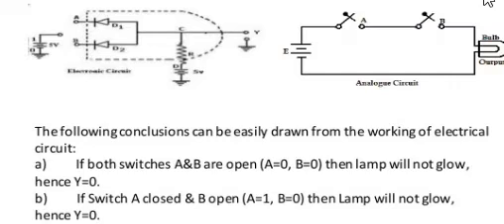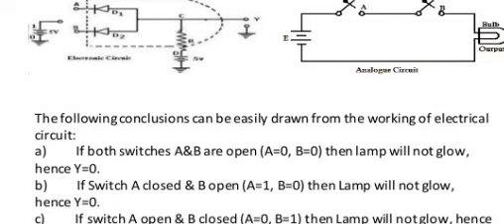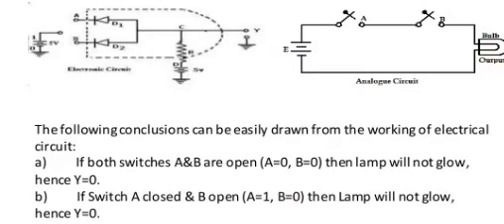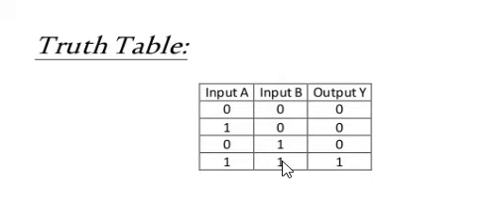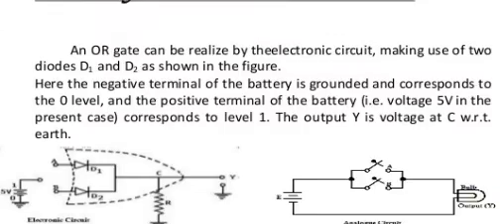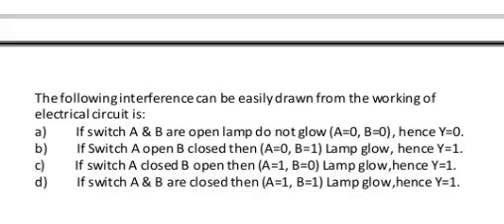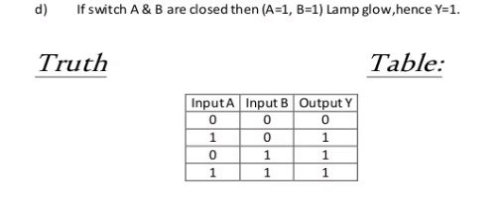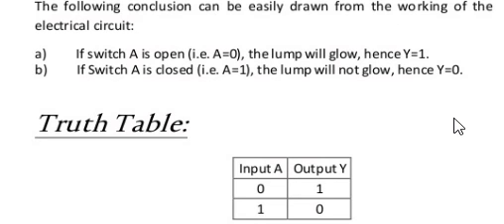Boolean Algebra - Part 2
What is AND Gate, OR Gate and NOT gate?